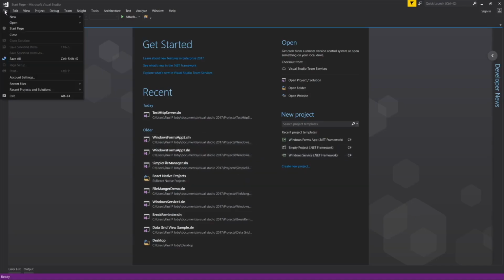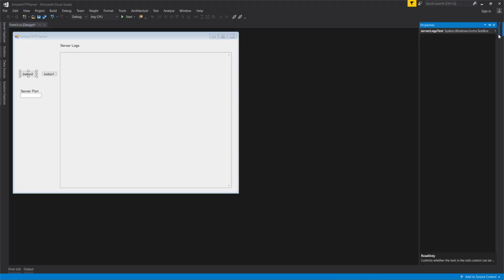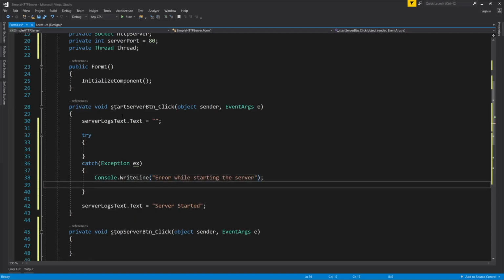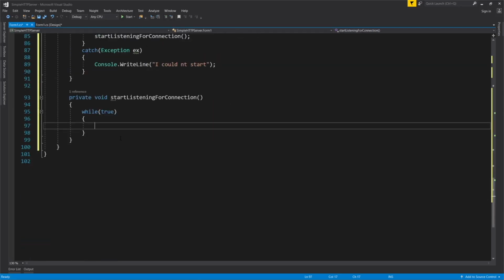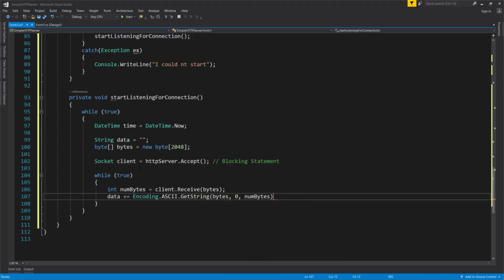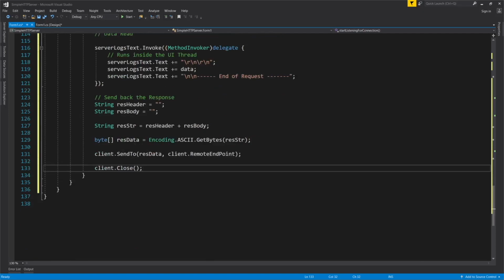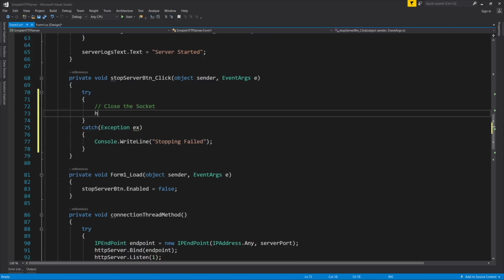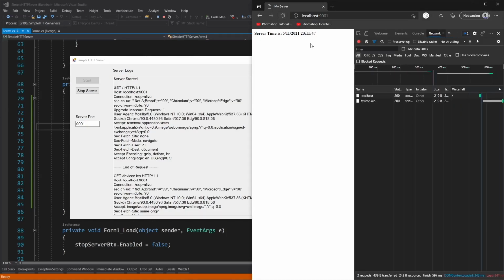Create a Simple HTTP Server | Visual C#.NET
In this video we will see how do we create or code a simple HTTP Server using Visual C#.NET. It's a very basic one and its purpose is to demonstrate the working of HTTP Server and how to process basic HTTP Request and how provide a simple HTML Response to the browser.

Will come up the next part next week 🥰 Thank You

SnatchDreams
It's Insane Here  🥳😍